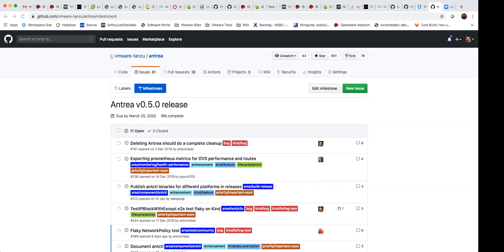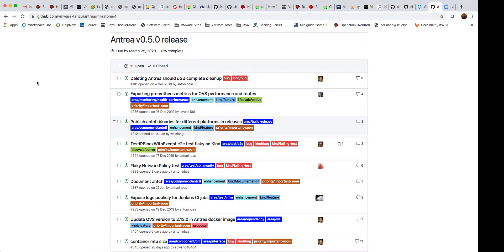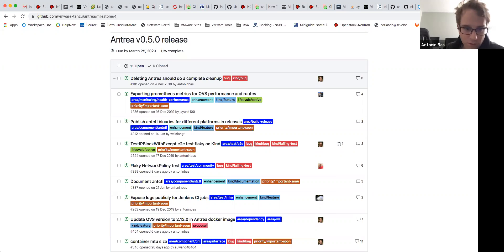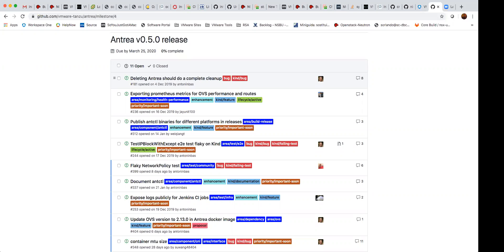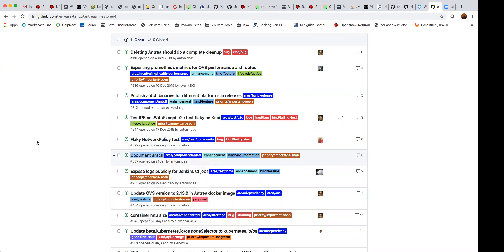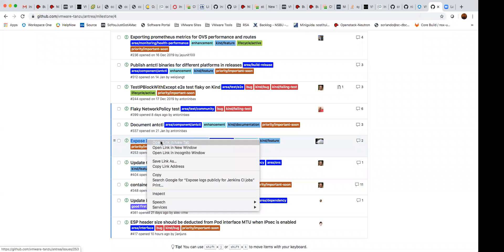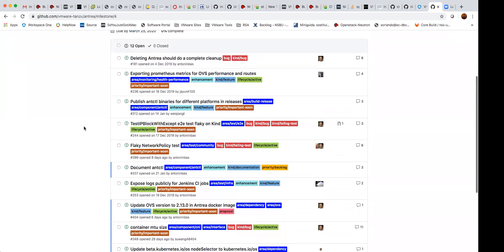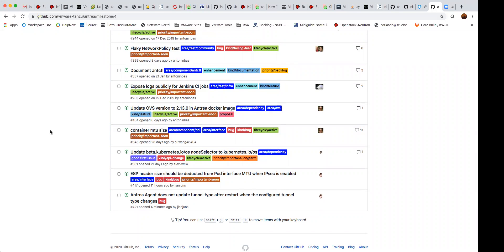Antrea Community Meeting 02/26/2020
Antrea Community Meeting, February 26th 2020